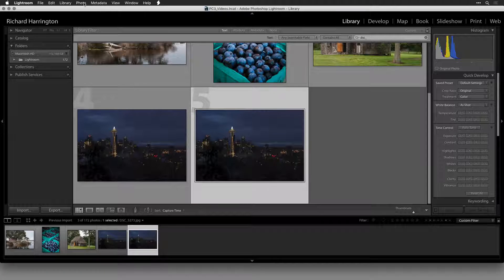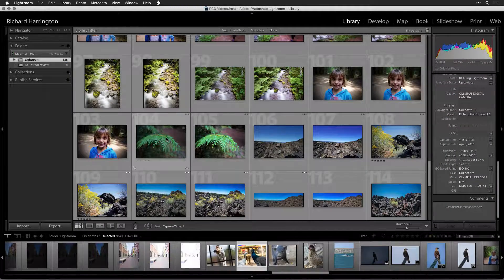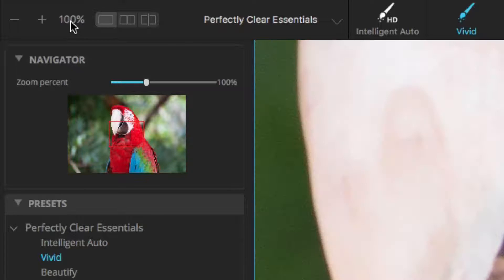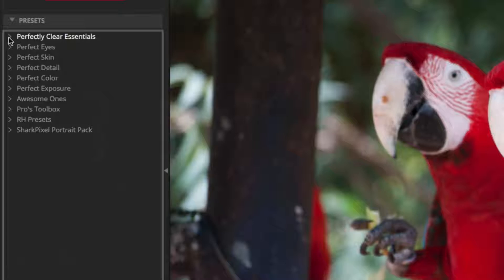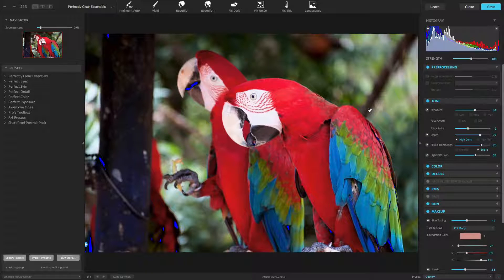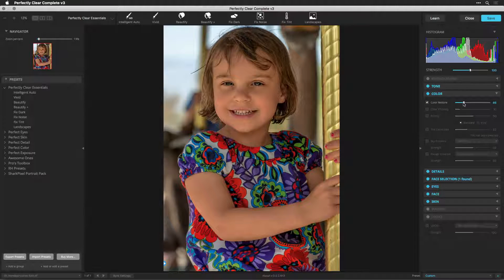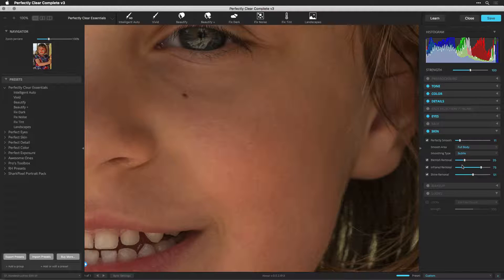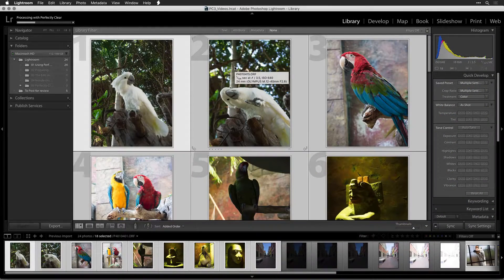Getting Started with Perfectly Clear V3 for Adobe Lightroom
Welcome to this QuickStart overview to get you running with Perfectly Clear Complete.  This video will help you use the plugin with Adobe Lightroom You’ll find additional training tutorials on our website and YouTube channel that go into greater detail on all features.
Installing Perfectly Clear Complete
If you’ve purchased Perfectly Clear Complete, you should receive a download link in your email.  You can also point your web browser towards to download our AppsManager software.  This handles installing software, managing your licenses, and add-ons.

The installation is managed by the Athentech application manager. Run the AppsManager download.  The AppsManager should launch automatically after installation. Then click the install button to install our Plug-in (ensure your host program is closed).  You can activate your software right from the AppsManager or even purchase there too.  If you have downloaded the trial and then purchase from AppsManager, then the activation happens automatically.  The AppsManager is also useful and keeping your software up to date and showing you the latest Add-Ons as well.
An Introduction to the User Interface
There are two ways to use Perfectly Clear in Lightroom.  Let’s look at the first.  Select one or more photos in the Library module and choose Photo  Edit In  Perfectly Clear Complete V3.  Choose how you want to open the selected images or if you want to work with a copy.  If opening raw files, you’ll need to work with a copy of the image as Lightroom doesn’t let filters apply to raw photos.If you’re in the Develop module, only one photo will open.

The selected images open in the Perfectly Clear Complete plugin. Let’s make things easier to see by clicking the maximize window button.  Your resized window state will be remembered the next time you open the plug-in.

Let’s explore the plugin.

Across the top is the toolbar.
First is the zoom in and zoom out buttons to change your view.  Use the keyboard shortcuts of Cmd + or - on Mac or Ctrl + or - on Windows to zoom.
Next is the magnification amount.  You can click once to fit the image or click again to zoom to 100%.  Pressing the Z key also zooms you to 100%.
To judge the effect of the Perfectly Clear plugin, you can try the three different view modes.  These make it easy to judge what’s happening to your image. The default view, Full Preview Window, shows only the before or after at a single time.  You can click and hold on the image or press the spacebar to see the before and after state. The next button is the Double View which lets you view a side by side comparison.  The third choice is Split View which shows you the before and after in one frame.  You can also press the spacebar to toggle the before and after view.
Next are the presets.  Click the drop-down list to switch between groups.  You can click on an icon to apply a preset.
Click Learn to access online resources, Cancel to exit the filter without applying it, and Apply to update your photo with Perfectly Clear.

To control Perfectly Clear, you'll find two panels. If you don’t see the panels, just press the Tab key to toggle their visibility.
The left panel contains both the default and user-created presets.  These are organized by function and can provide either a one-click fix or a great starting point. You can also create an unlimited number of your own custom presets.
In the right panel, you can take complete control over the corrections applied to your image.  To turn an adjustment off, simply click the checkbox next to it toggle on/off. You can also click on the blue dot for an adjustment group to turn off multiple effects.  If you’d like to make more room, you can also collapse or expand each section.
Use the Histogram and its clipping indicators to judge the exposure of a photo.  Blue indicates clipped shadows and red means a clipped highlight.
You can quickly change your view to make it easier to work.  Press the Tab key to hide or reveal both panel or click the triangle here to open and close them individually.
In this view, you get a very large preview image.  This makes it easy to work with just presets and the Strength slider.
If you want more control, you can open either panel.  The left makes it easy to manage and browse presets and use the right panel for total control over all adjustments.
Applying a Preset
A preset is simply a combination of adjustments or a recipe, that's been designed to solve a specific problem.  You can save your own presets as well as easily modify built-in ones using the Adjustment controls.